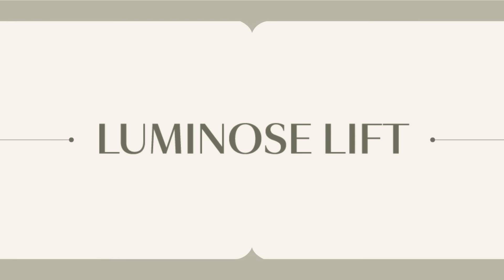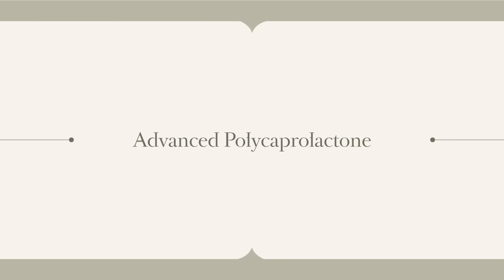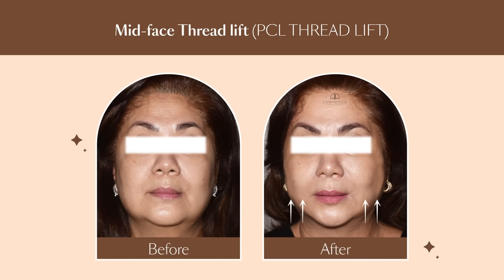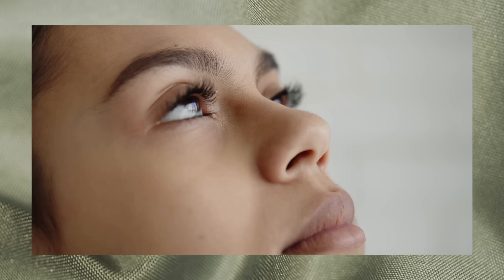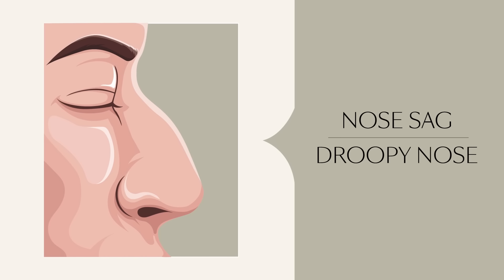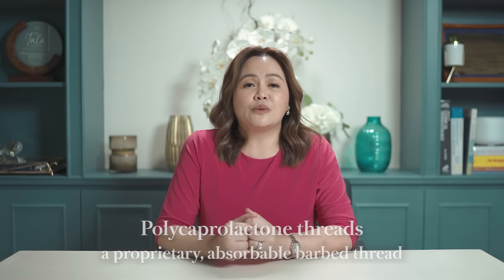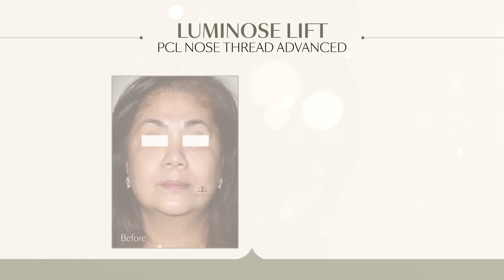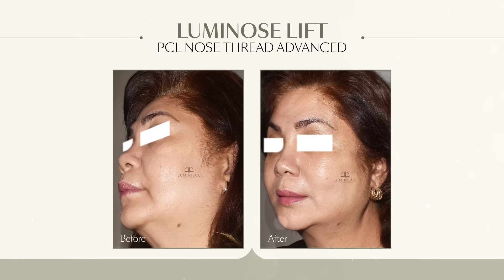LumiNose: PCL Nose Thread Advanced